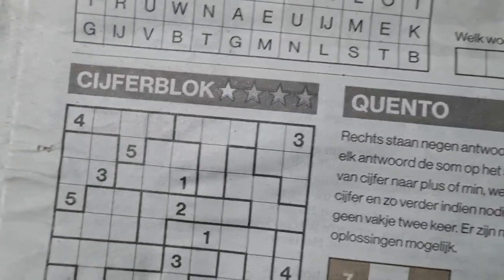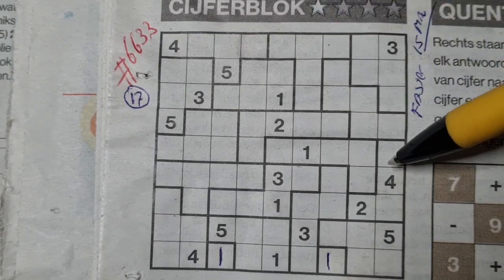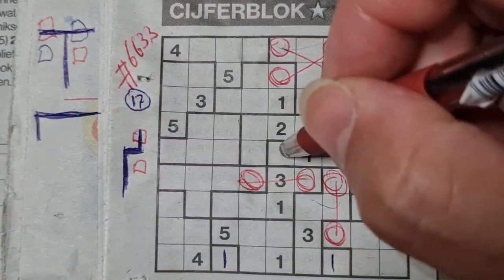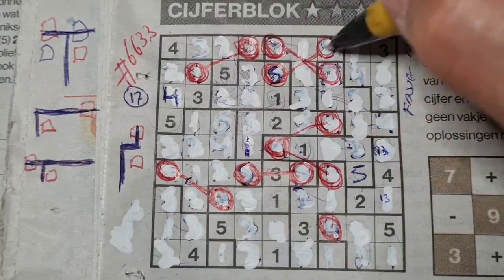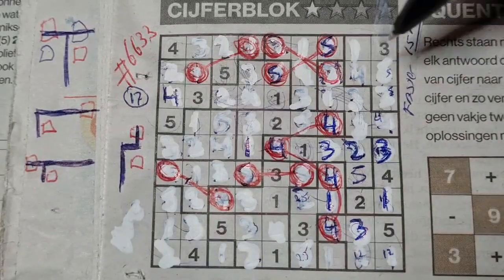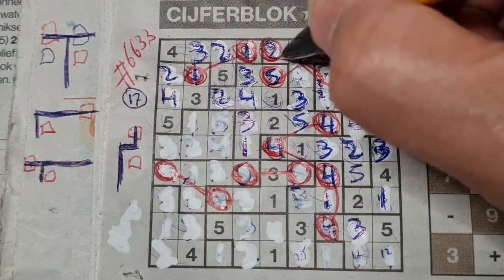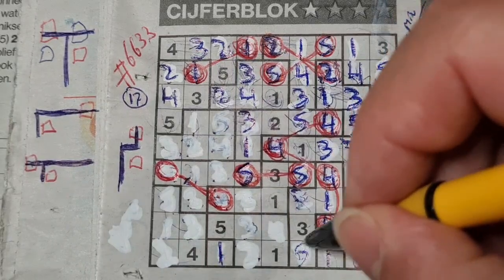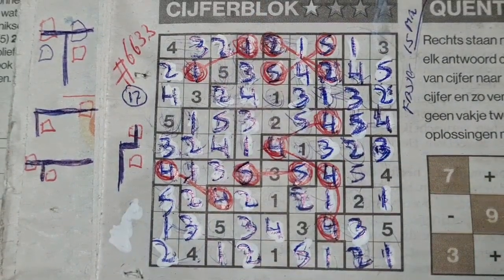(#6633) Tuesday. 🌻 Tectonic02 Sudoku puzzle. Bonus Extra edition. 06-20-2022 Extra part 3 of 3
Playlist for the Tectonics, Binary's, Letter Sudoku's. For the 1 star, the 2 , the 3 and the 4 Stars Sudoku. I have also a Playlist for the Heavy, Medium, the Light Sudoku,  the Killer and the Samurai a.k.a. Quintuplet Sudoku.